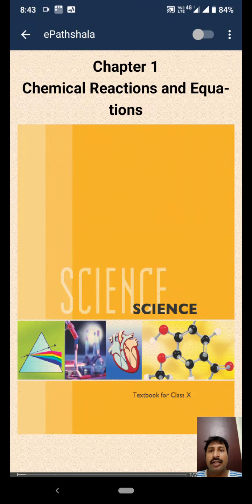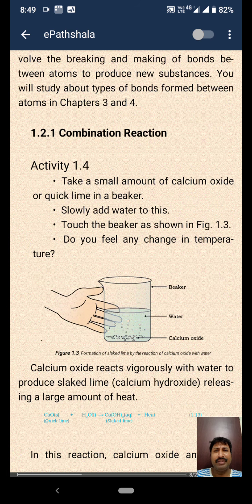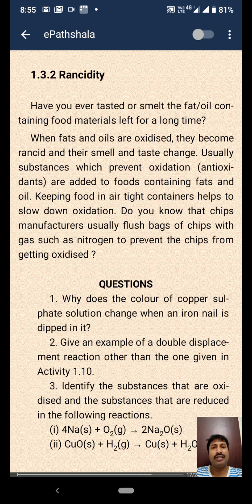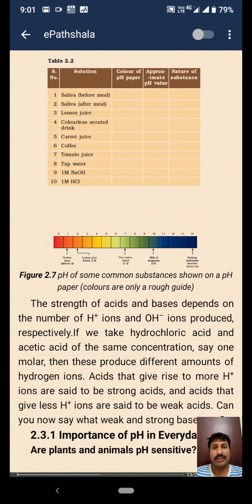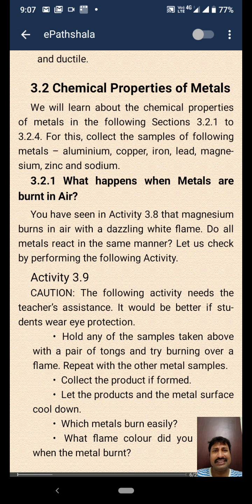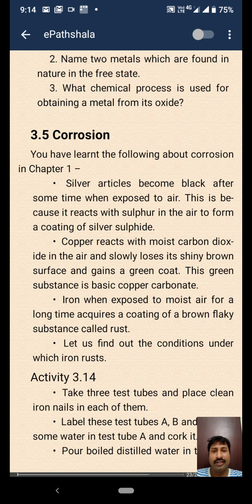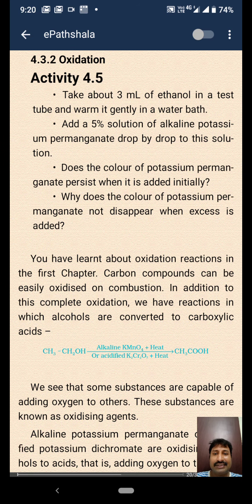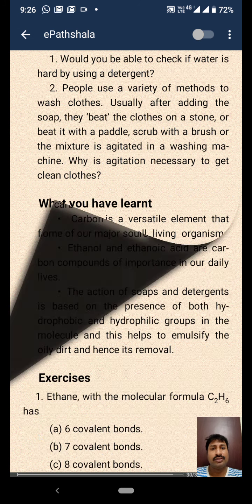10 CBSE CHEMISTRY 30 MIN REVISION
Revision for CBSE BOARD EXAM Students